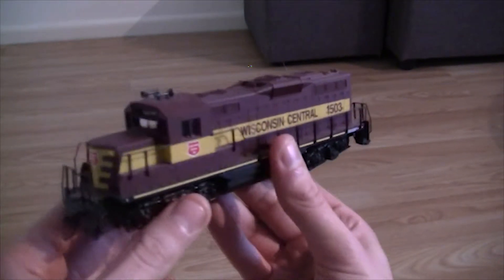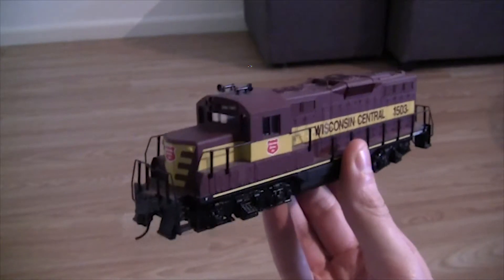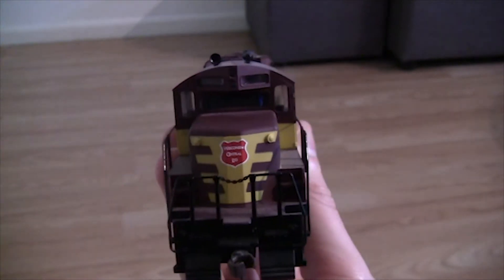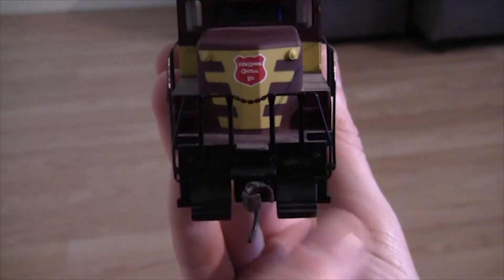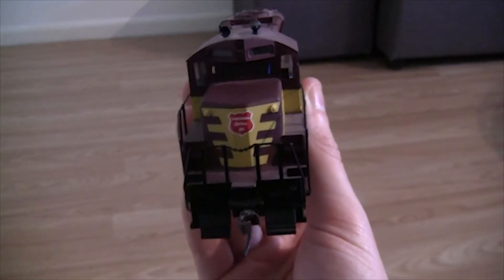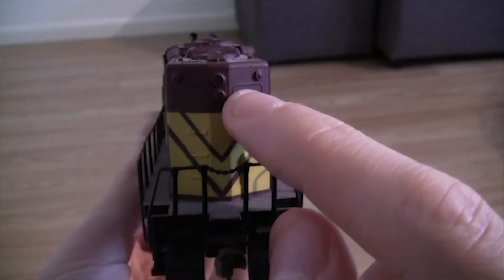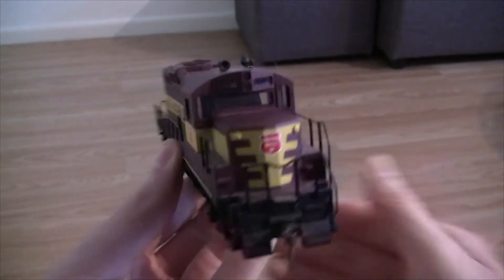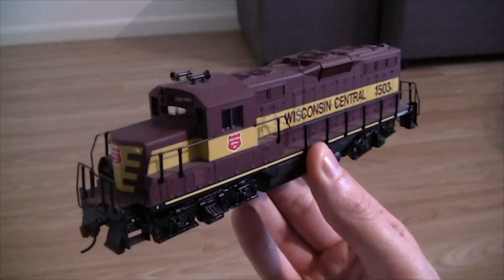Opening The Walthers GP9M In Wisconsin Central Livery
Hey everyone, in this video I take a look at the Walthers GP9M in Wisconsin Central livery. This particular locomotive is in HO Scale. I'm not entirely sure if this locomotive is DCC Ready, but will be checking this before running it on the new layout. If it isn't, then I will be converting it to DCC